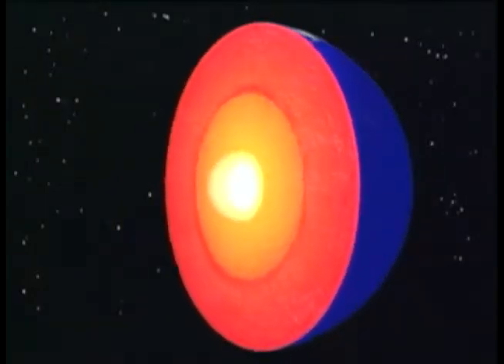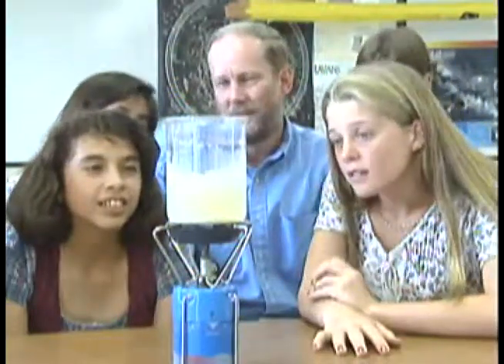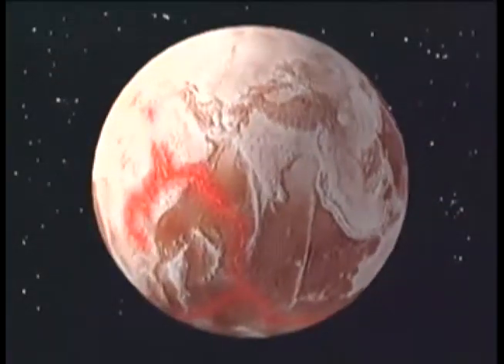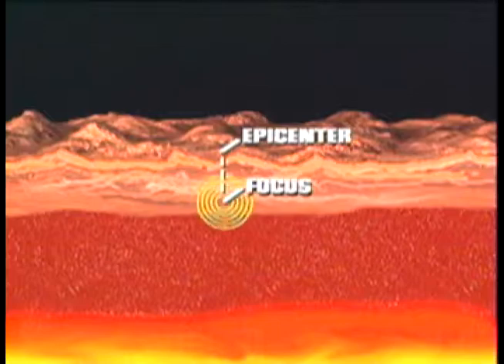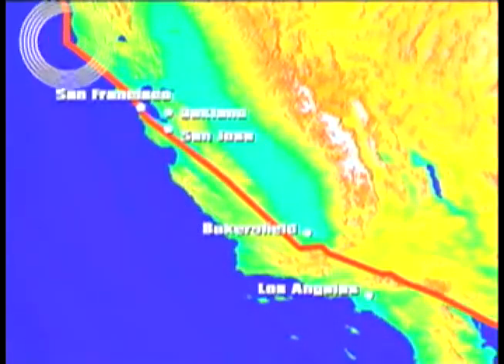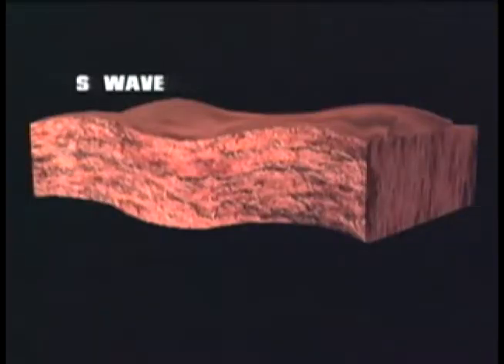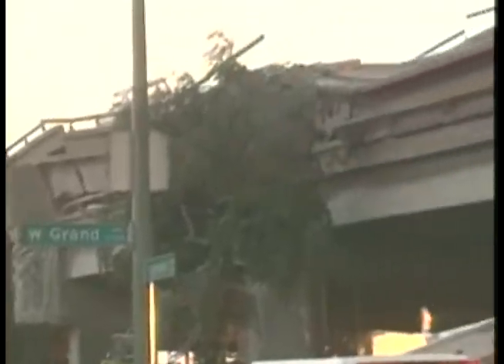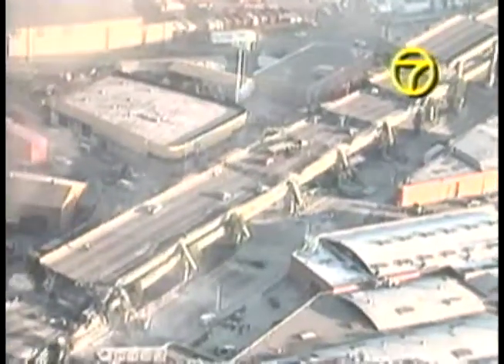Earthquakes: Our Restless Planet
The destruction created by earthquakes is a reminder that our planet is in a constant state of change. In this program students will see how earthquakes are triggered by movements in the great plates that form a shell around this earth. They will better understand terms such as faults, seismic waves, focus, epicenter, transformation zone, magnitude and seismograph. And while we may soon be able to predict the occurrence of earthquakes, we will never be able to alter the great forces that are at work within our planet.

1995